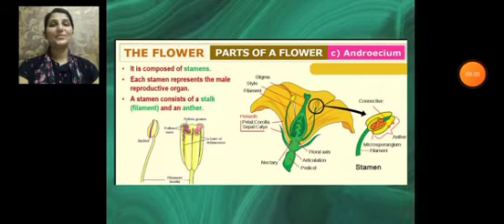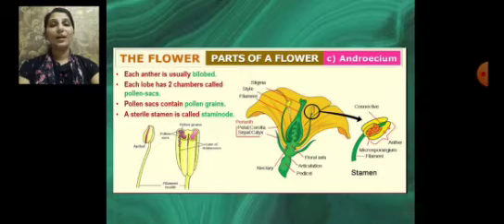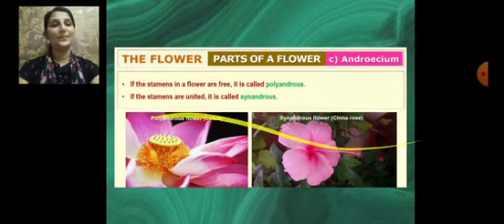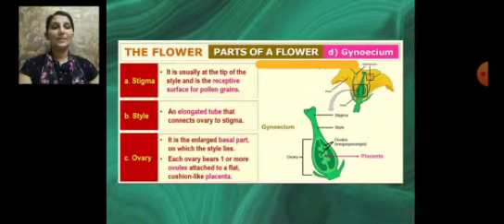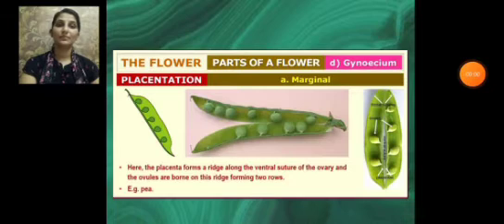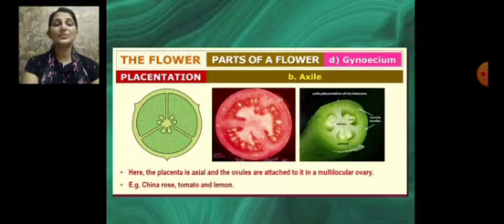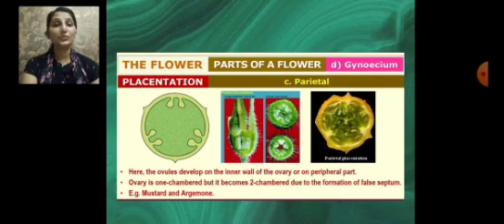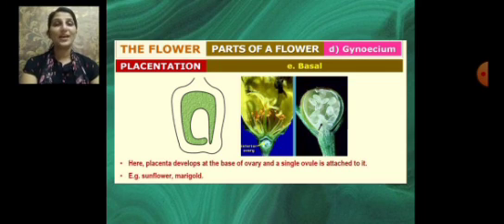MORPHOLOGY OF FLOWERING PLANTS- MODULE 4